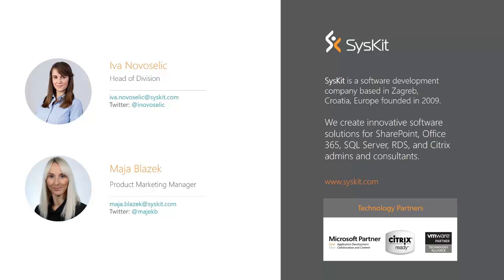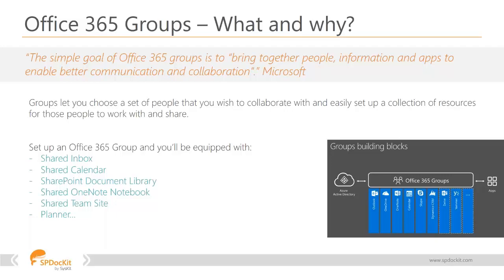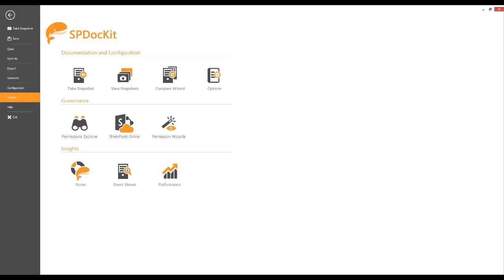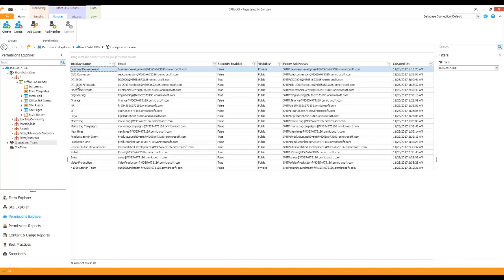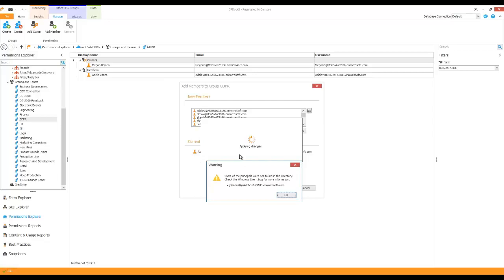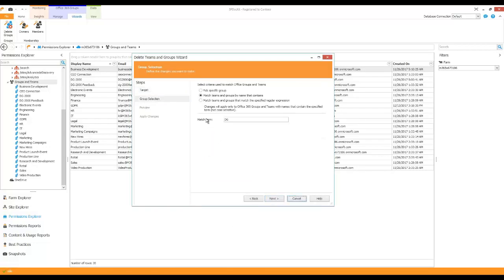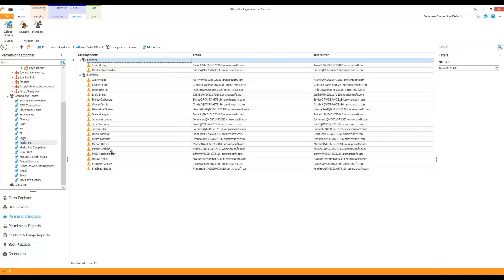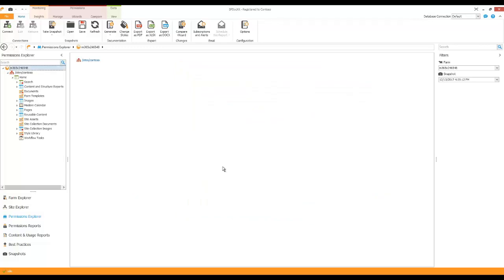Office 365 Groups Management With SPDocKit [Webinar]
Learn how to manage Office 365 Groups with SPDocKit! Easily add multiple users to multiple groups, import list of users, and much more.